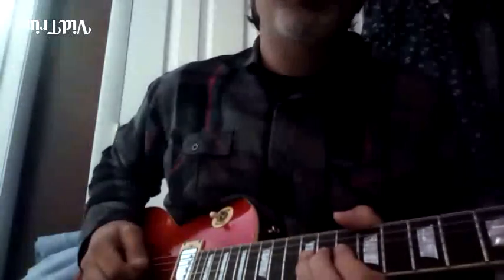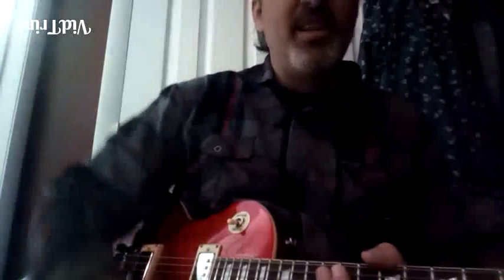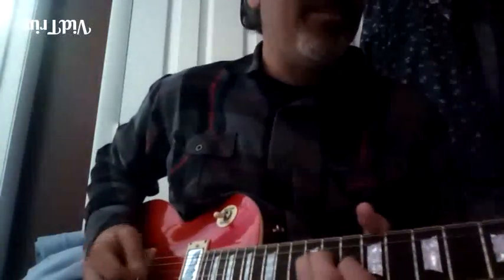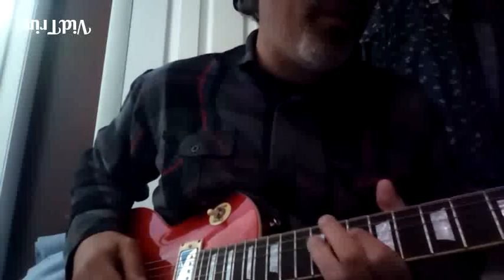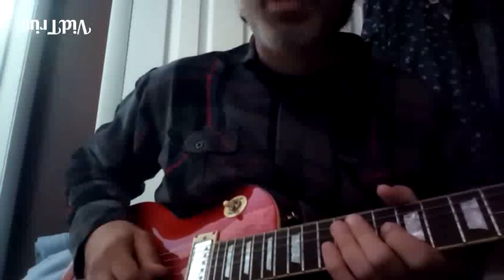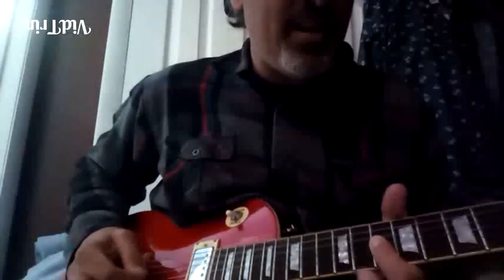Lick #3 A Hard Road To Travel